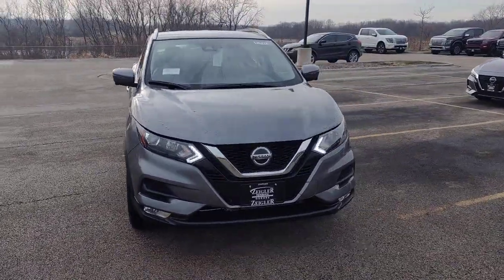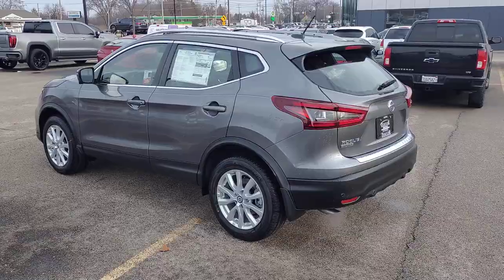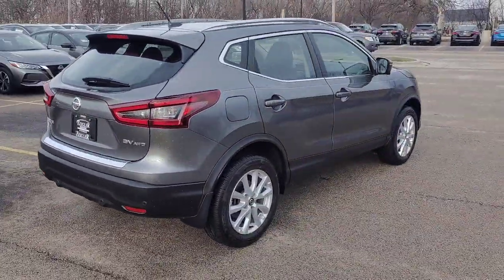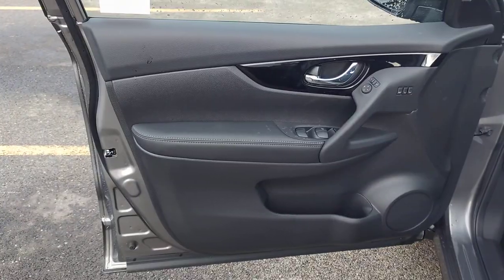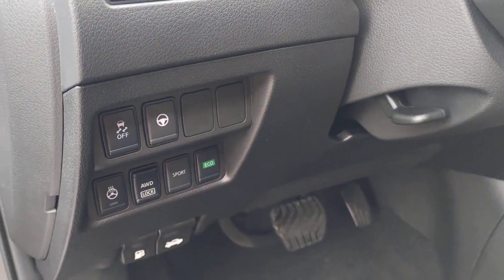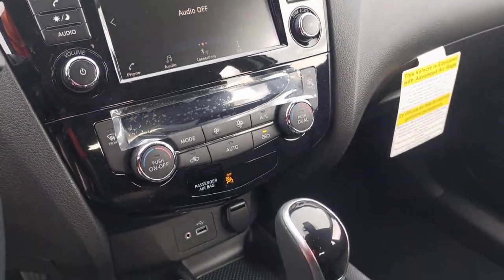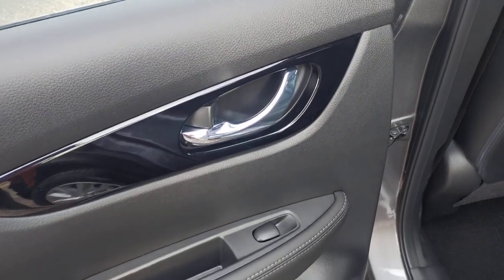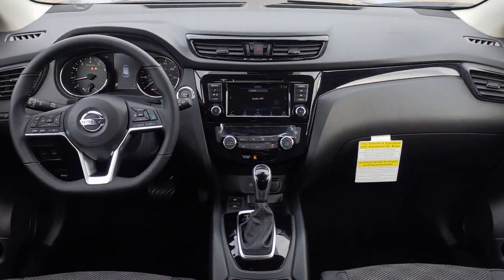2022 Nissan Rogue_Sport Gurnee Waukeegan, Chicago, Kenosha, Schaumburg L22457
Gun Metallic Used 2022 Nissan Rogue_Sport SV available in 3175 Grand Avenue, Lindenhurst, Illinois at  Zeigler Nissan of Gurnee. Servicing the Gurnee, Waukeegan, Chicago, Kenosha, Schaumburg, IL area.

Rogue_Sport SV
2022 Nissan Rogue_Sport SV - Stock#: L22457